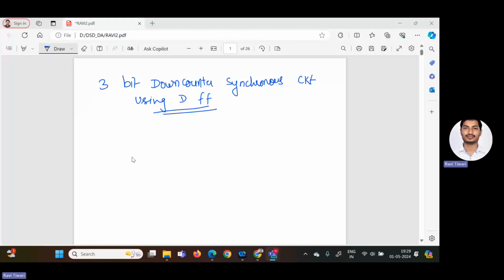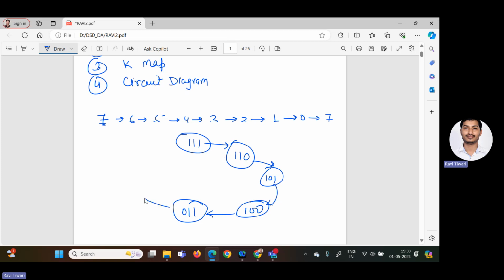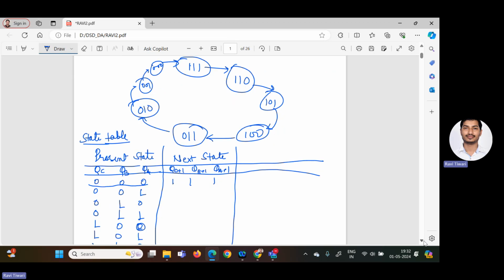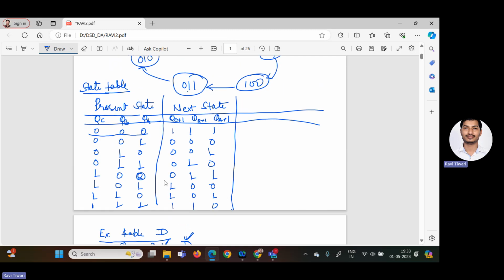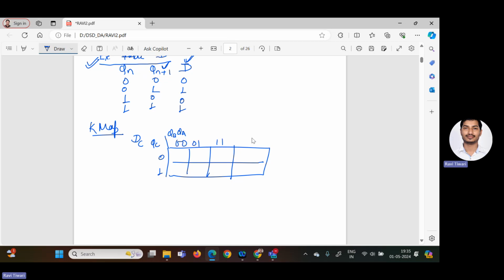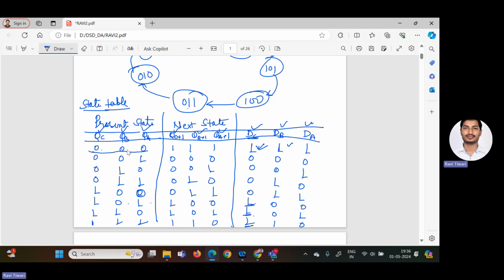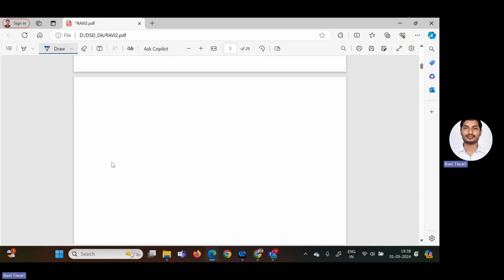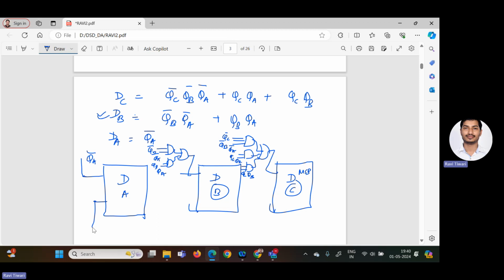COUNTER- MOD 8 (3 Bit) Downcounter Synchronous Circuit using D flipflop